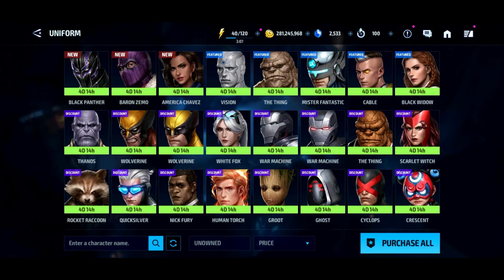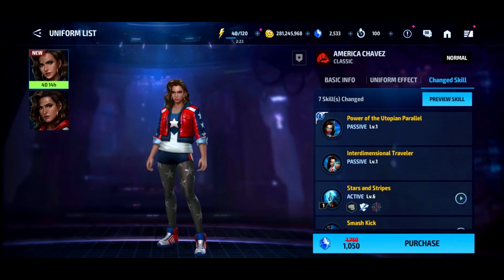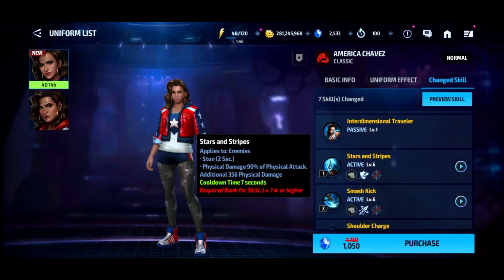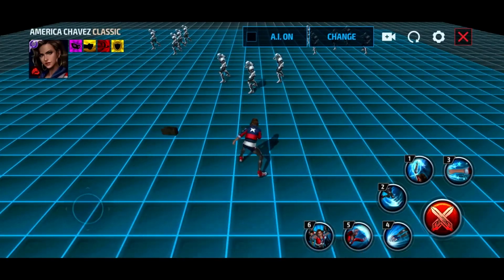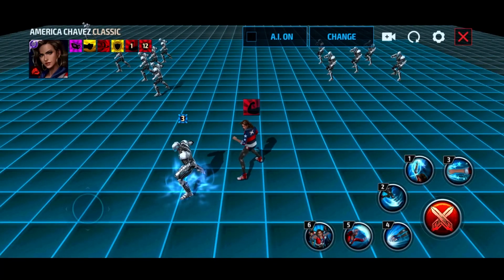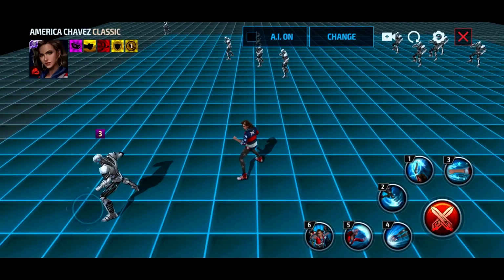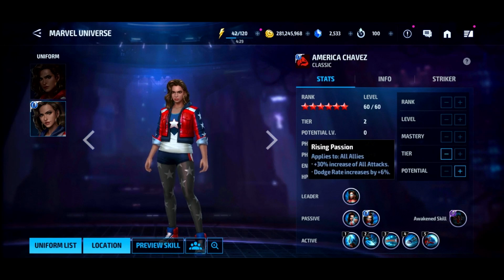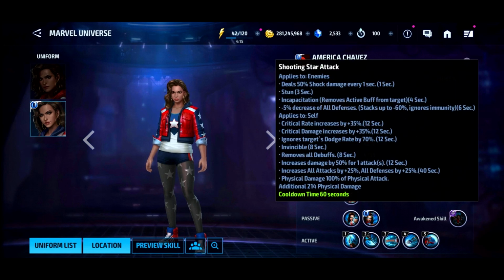America Chavez Classic Uniform First Impressions and Review! (MFF)